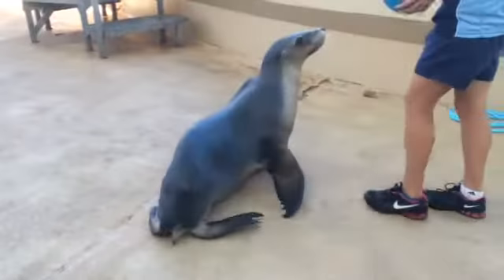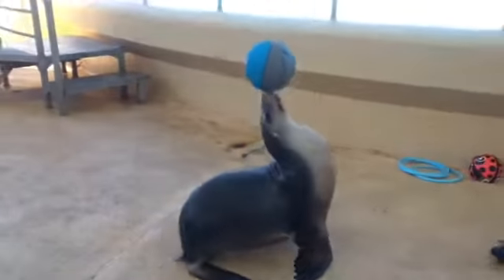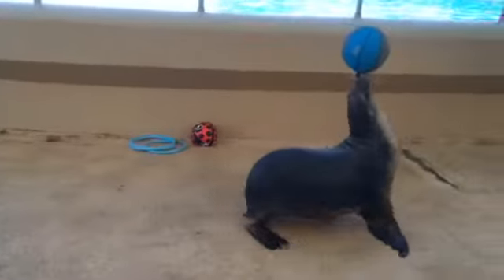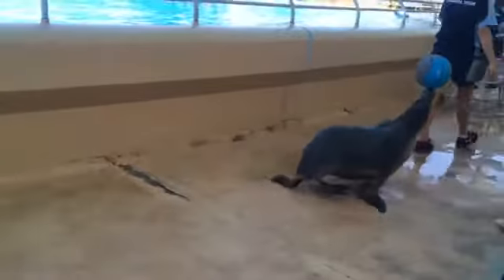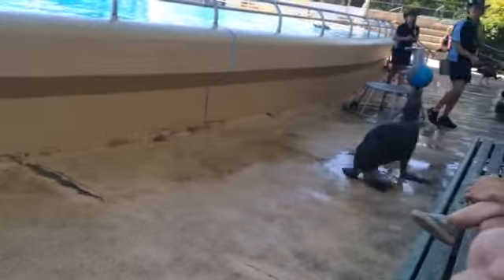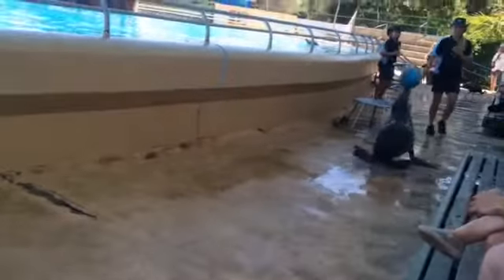Dolphin Magic Porpoise Pool, Coffs Harbour, NSW - 9 seal show